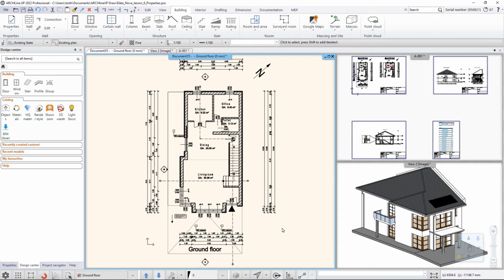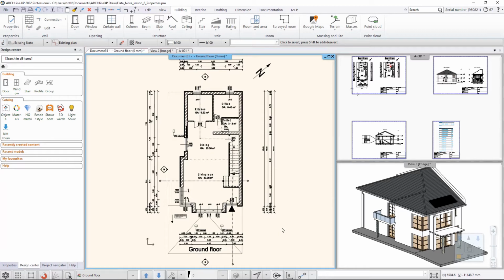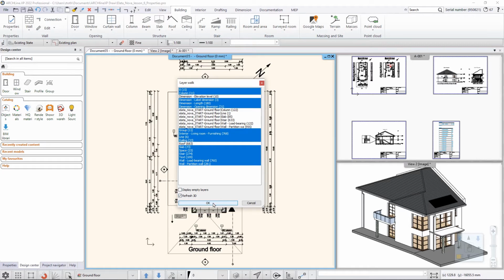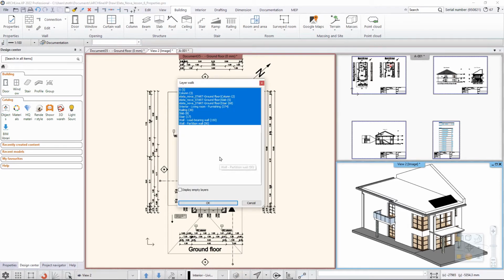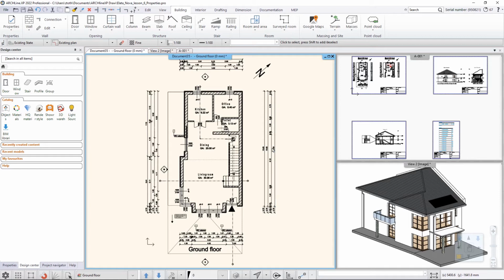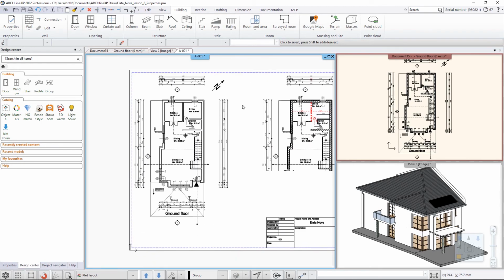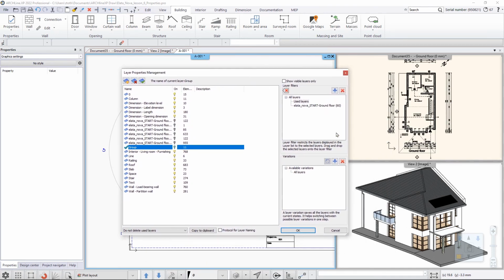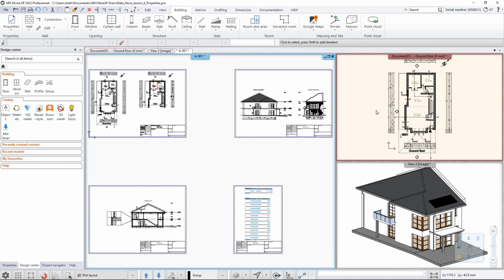Quick start tutorials - Managing layers in 2D in 3D and on layouts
Managing layers in 2D in 3D and on the plot layouts in ARCHLine.XP have unique characteristics. Learn about these specialities in this quick tutorial.